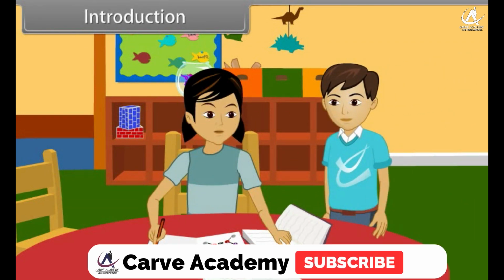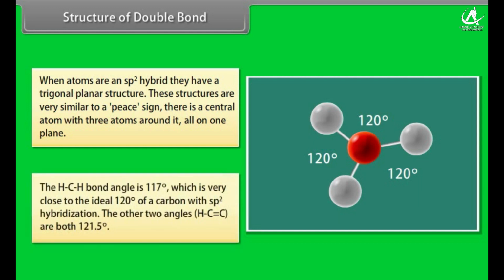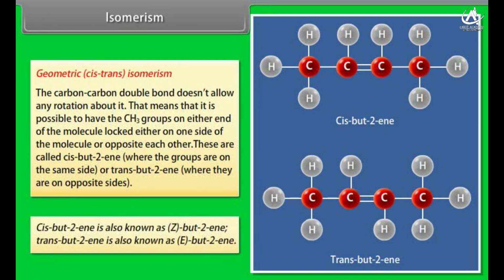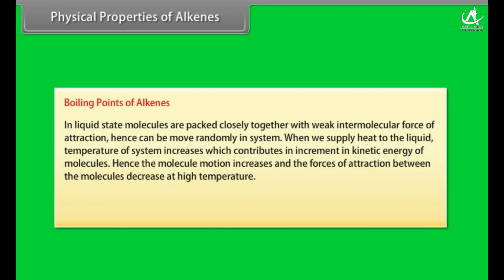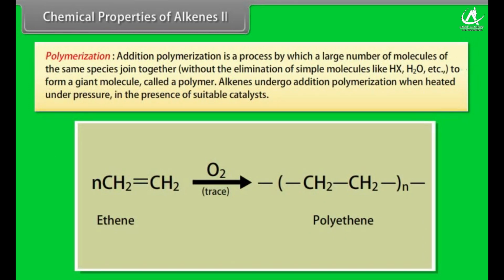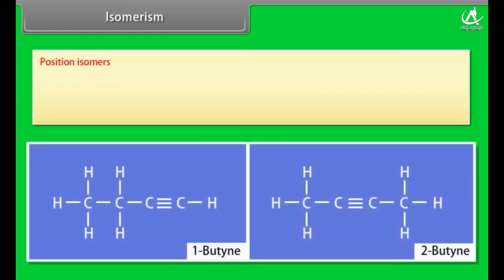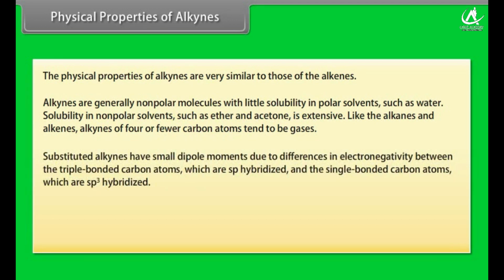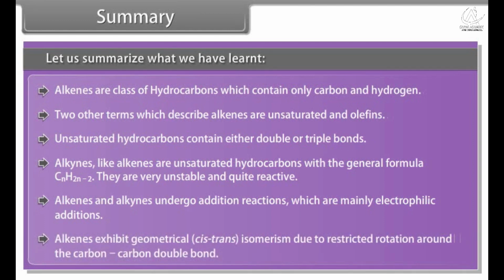Hydrocarbons II, Class-11th, Subject-Chemistry, In English